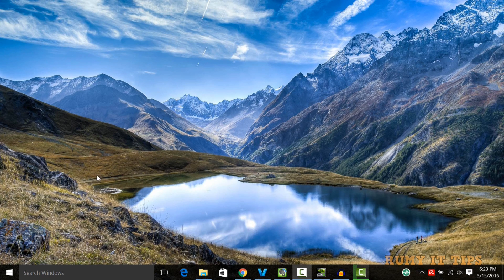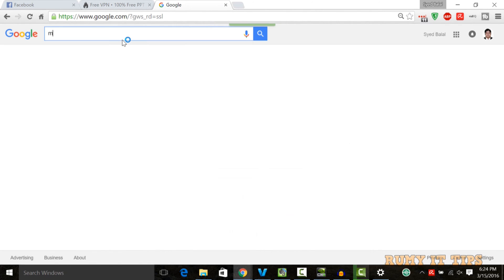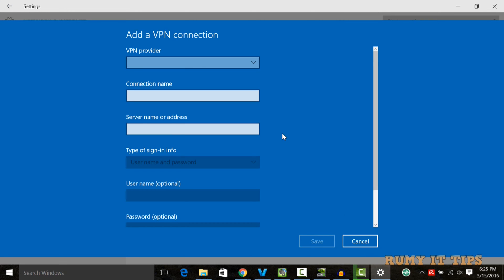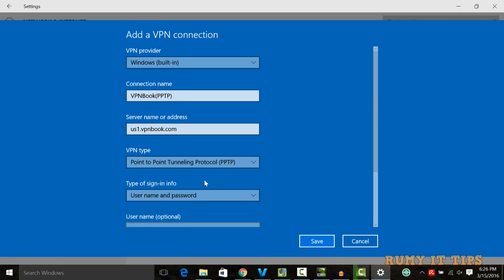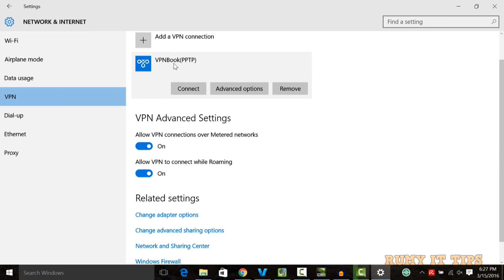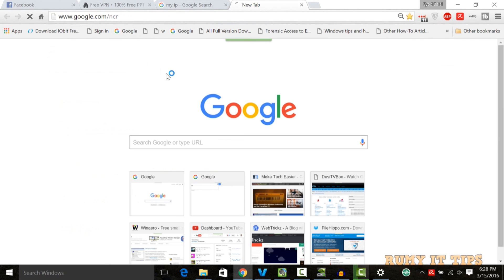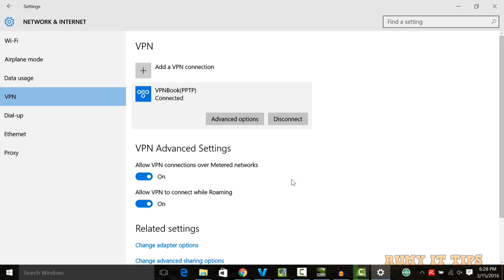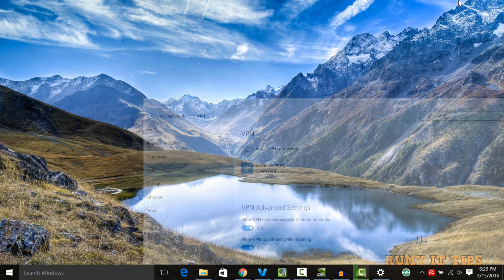How to Configure and Use vpnbook in Windows 10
How to Configure and Use VPNBook in Windows 10 or vpnbook windows 7 or vpnbook password:-To configure and use VPNBook, you can either go with the regular PPTP or OpenVPN.
Once downloaded, install the OpenVPN client like any other software. After installing it, head over to VPNBook, select the tab “OpenVPN” and download the certificate bundle of your choice. In my case I’m downloading the US certificate bundle. Depending on what bundle you choose, you cannot use P2P when using VPNBook. Also, copy the username and password appearing at the bottom of the tab; we are going to need that information.

 Free VPN’s are often overcrowded and servers break down easily . If your server stops what does Windows do immediately? – reconnect at all costs using your own IP. Setting up without a ‘fall down plan’ leaves your IP and info in the wind.
2) DNS leak. If your using your ISPs DNS and they use transparent DNS proxy then your not as secure as you think . Get a VPN provider that has addressed this issue or learn to change your DNS (and unchange it)
3)WebRTC (google it then check your browsers -all of them)
4) No point having VPN if you forgot to run it .Get it to run as default on boot and disable when you don’t need it. (I keep mine open if disabled, least I forget)
5) Not all providers (free or paid) are equal and lots make you believe you are secure when your not . Read up the above points.